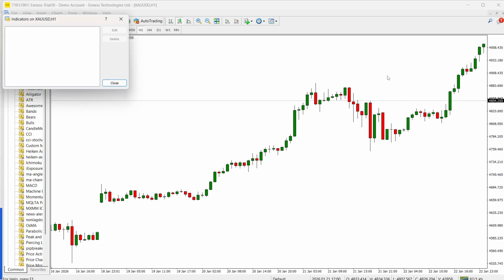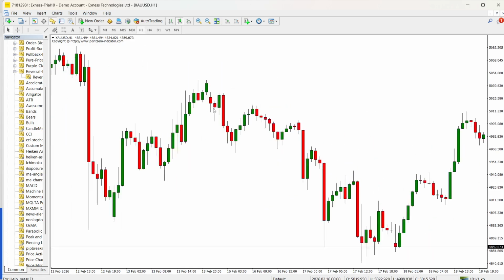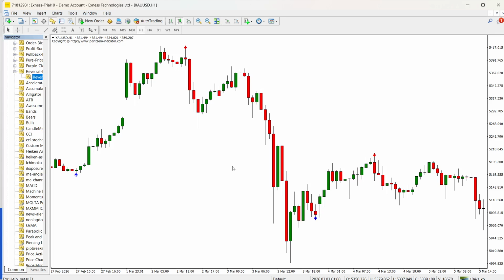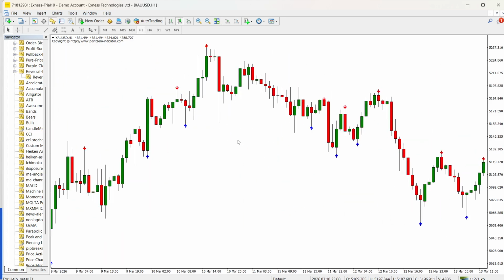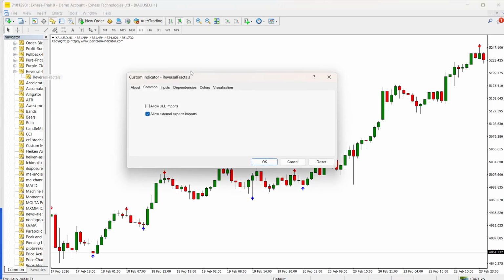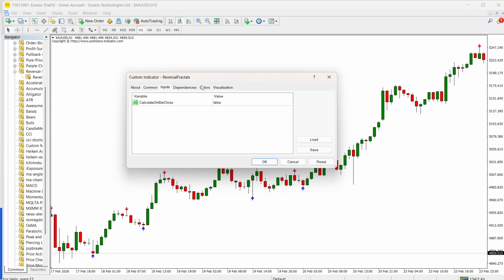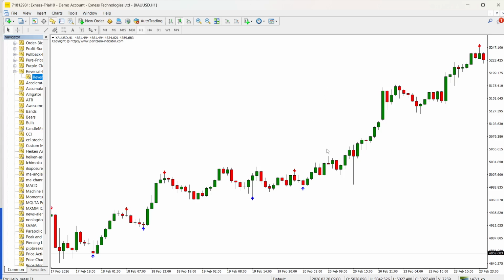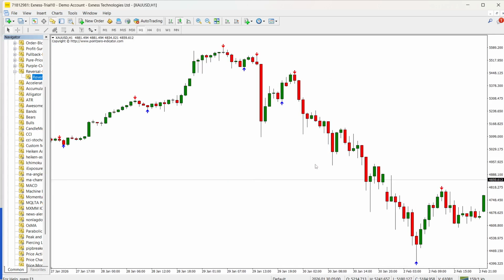PZ Reversal Fractals Indicator for MT4 & MT5 – Automatic Swing High and Low Detection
The PZ Reversal Fractals Indicator for MT4 and MT5 automatically marks potential swing highs and swing lows on your charts, highlighting points where price has formed a local turning structure. These fractal markers give traders a clear visual map of recent reversal spots that can be used to study market structure, potential support and resistance, and trend development.

In this video, you’ll see how the fractal symbols appear on the chart, how to interpret bullish and bearish reversal points, which main settings control fractal sensitivity and visual appearance, and how this tool can fit into a broader price-action approach without providing direct trade entries or exits.